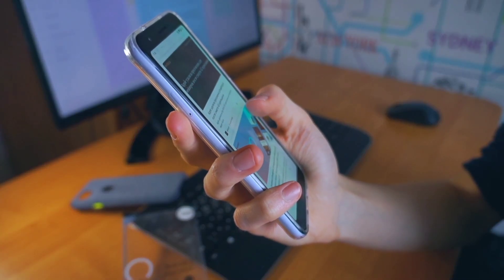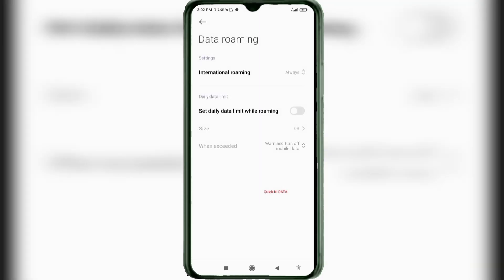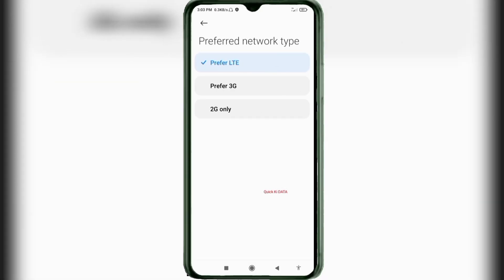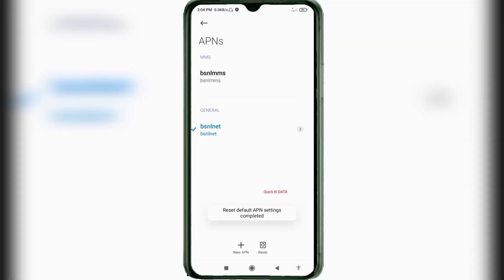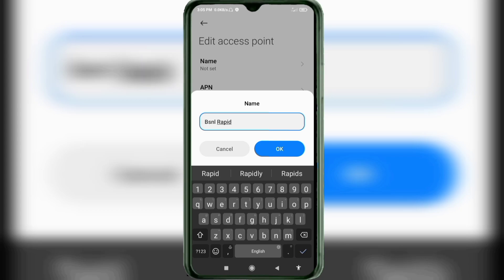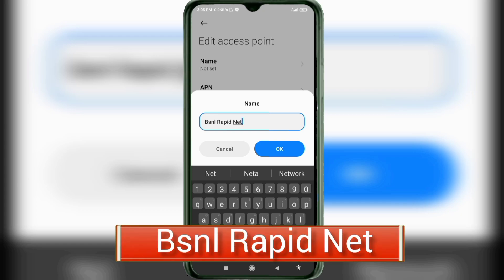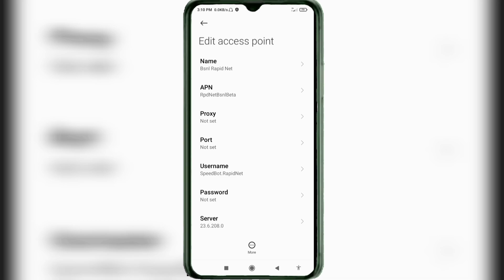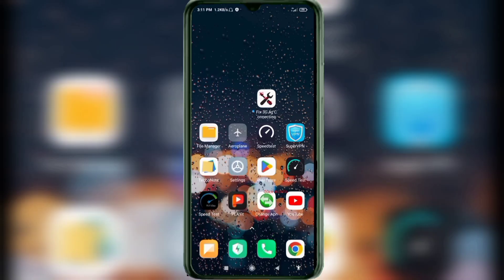Fast Internet APN Settings 3G to 4G | Bsnl Network Problem | Bsnl Internet Not Working-Bsnl New APN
Hello Friends,
 ▶Android User's.
▶APN Settings for Android
1.▶Tap the [Settings] icon in the app list screen.
2.▶Tap [More...] from [WIRELESS & NETWORKS], and then tap [Mobile networks].
3.▶Tap [Access Point Names].
4.▶From the menu button, tap [Save]. Return to APN list screen and tap the created APN radio button. The setting is now complete.

Airtel
globe telecom
jio true 5g
vi & Vodafone
apn for gaming
dito telecom
BSNL APN